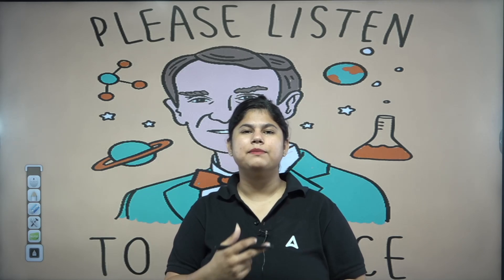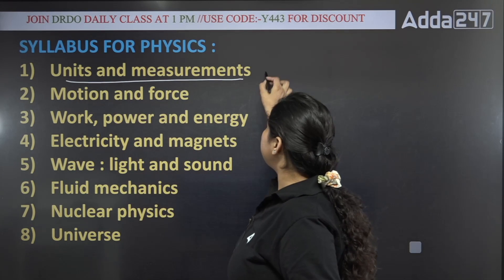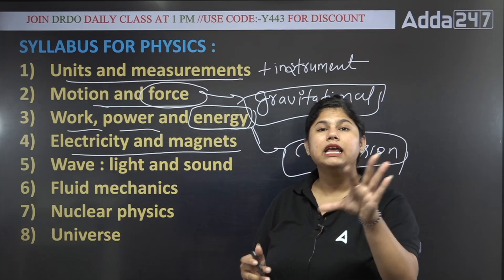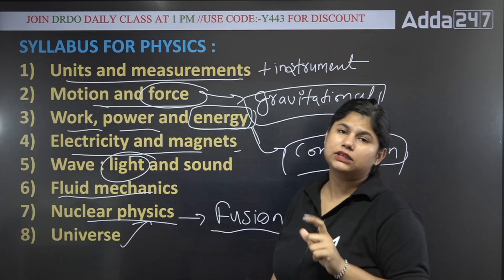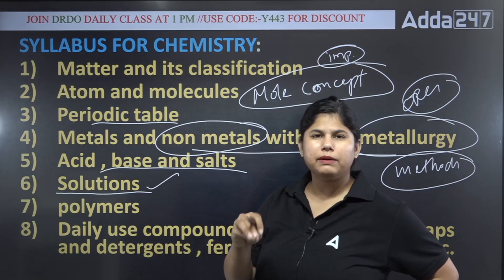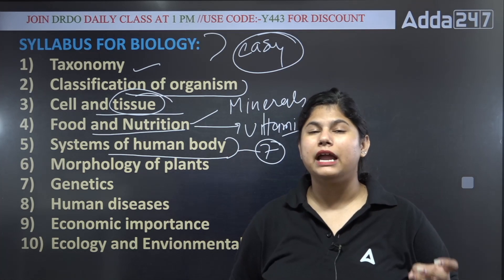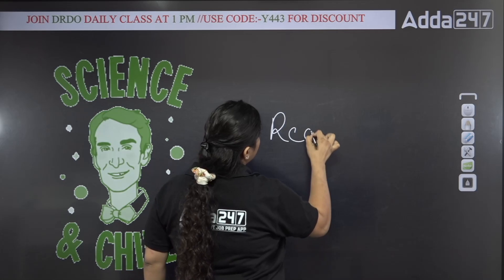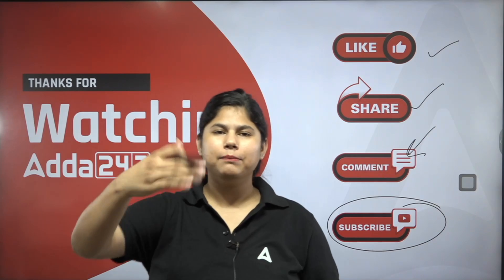DRDO CEPTAM 10 Science | Syllabus & Strategy 2022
DRDO CEPTAM 10 Science | Syllabus & Strategy 2022 | DRDO Science Questions | DRDO Science & Technology |  DRDO CEPTAM 10 Recruitment 2022 | DRDO CEPTAM Previous Year Question Paper | DRDO CEPTAM 10 | DRDO CEPTAM Classes

Welcome to Engineers Adda Official Youtube  Channel Where You Get Free Live Classes Of All Engineering Exams like SSC JE, RRB JE, DDA JE, JSSC JE, ONGC, MP SUB Engineer, UPRVUNL JE & All State JE/AE 2022 Exams . Here You All Get Most Experienced Faculty of India.

Engineering Mahapack
The Engineering MahaPack includes Live Batches, Test Series, Video Lectures & eBooks for all the upcoming Engineering Exams, including SSC JE, RRB JE, JSSC JE, UPPSC AE, ONGC, MP SUB Engineer, UPRVUNL AE & All State JE/AE 2022 Exams and many more. to watch Demo Videos, Course Content, Current Affairs & Exam-Wise Content Etc.

Engineering Exams
SSC JE Exam is conducted for the recruitment of eligible candidates for various Group B (Non-Gazetted) posts of Junior Engineers Civil, Electrical, Mechanical, Quantity Surveying and contract Posts for recruitment in various Organizations/Ministries/Departments in the Government of India. to watch Demo Videos, Course Content, Current Affairs & Exam-Wise Content Etc.

The Railway Recruitment Board Junior Engineer, abbreviated as RRB JE exam is conducted by the RRBs (Railway Recruitment Boards) to hire deserving candidates from engineering backgrounds to fill in various technical profiles in the Indian Railways. The RRB JE recruitment is a process or exercise meant to recruit JE (Junior Engineer). Aspirants interested in appearing for the RRB JE 2022 exam must submit the application form online. The exam notification is yet to be declared by the recruiting board. to watch Demo Videos, Course Content, Current Affairs & Exam-Wise Content Etc.